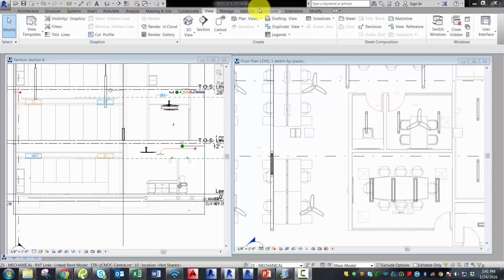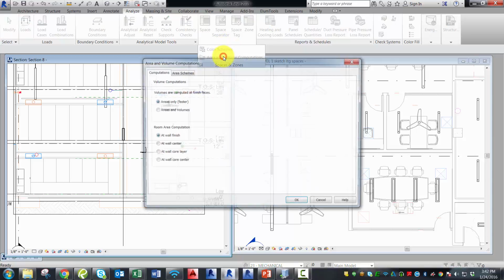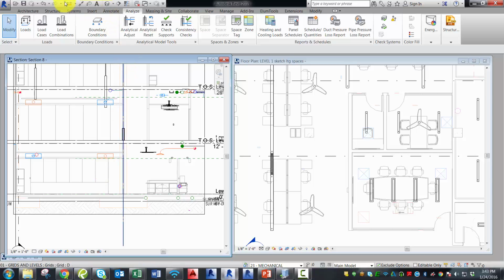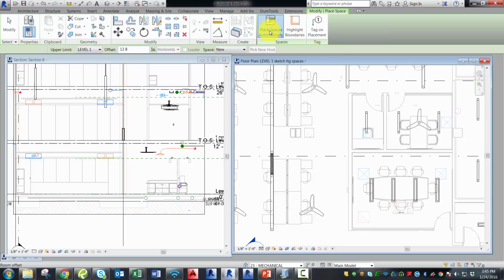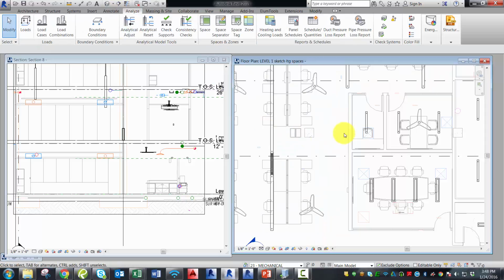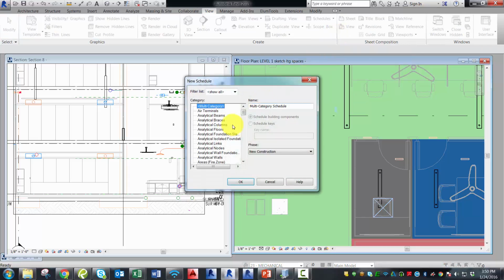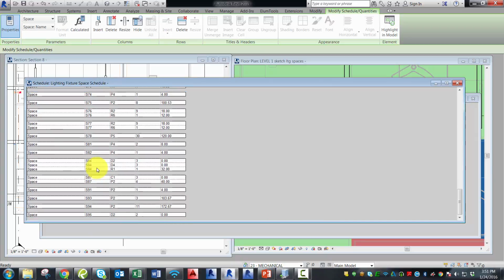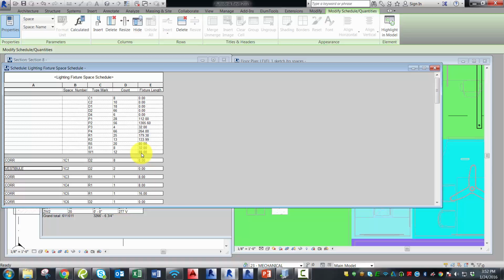Bonus Vid! Title 24 lighting compliance forms Part 6: Getting by-room lighting counts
In this bonus video, we will be going over how to use revit and space naming utility (a revit plug-in) to get quantity lighting fixture counts by room.